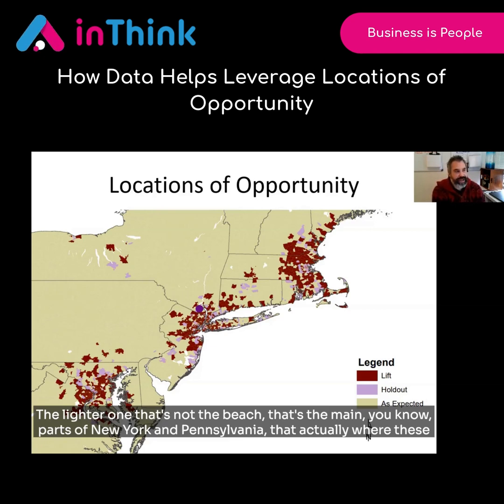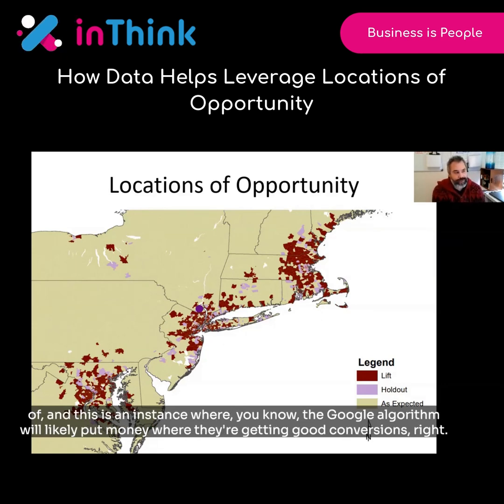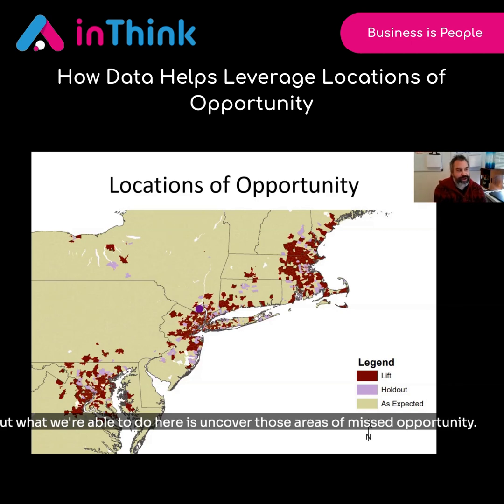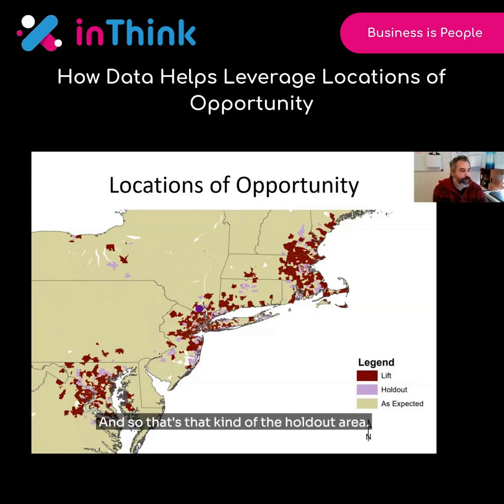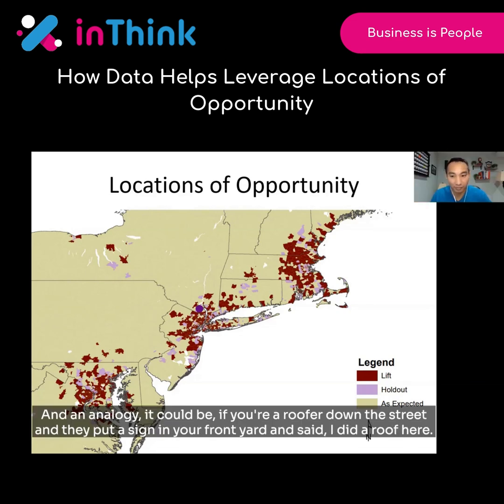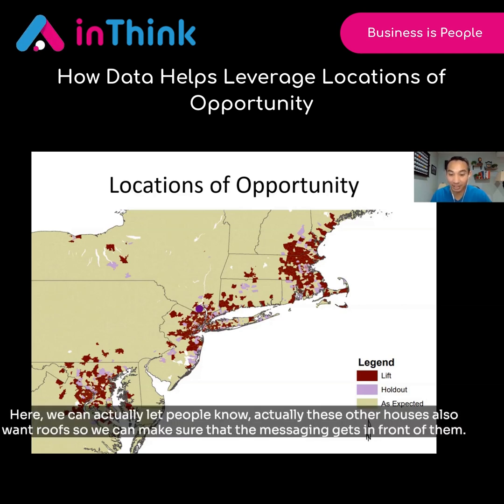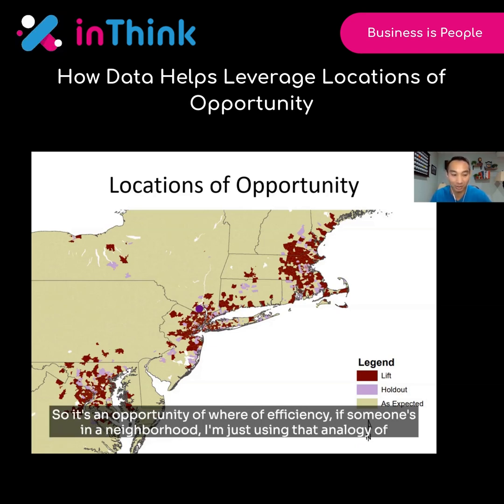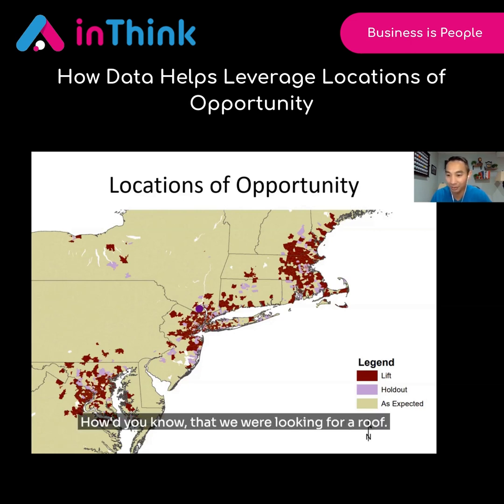How Data Helps Leverage Locations of Opportunity #83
If you’re like most companies, you’ve got some physical locations where you’re doing well, and others where you could afford to improve a bit.

But how do you seize those locations of opportunity?

Simple - data.

You use data to uncover areas of missed opportunities. 👀🔎

When you do, you can identify exactly where you want to place ads, and then communicate that information to Google. 💬

Once you’ve identified and targeted those niches, you can get new conversions and new clients and increase your brand awareness and sales within a region that’s been historically under-utilized. 📈

Think of it this way:

A roofer puts a new roof on a house in a neighborhood.

When the team is done, they put a sign in the yard saying they have completed the roof. 🏠

What they don’t know, though, is that there are four houses just around the block that also need roofs. 🏚

Without data, they have no way of targeting those customers, too.

When you leverage data correctly for your business, you’re adding a layer of effectiveness on top of ad buy platforms, and making your brand stretch further. 💰💰

► Special thanks to our guest expert Ken Sheehan, from inThink Agency